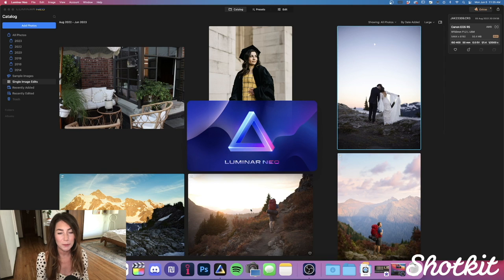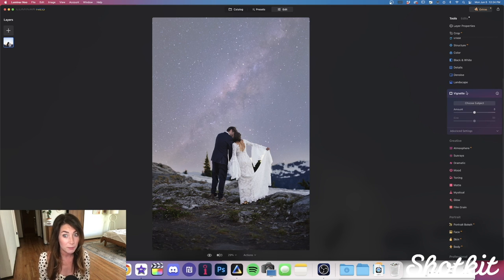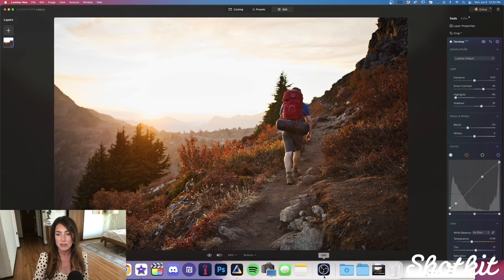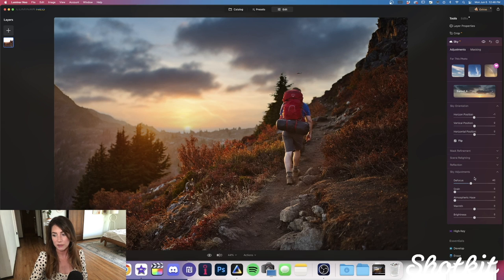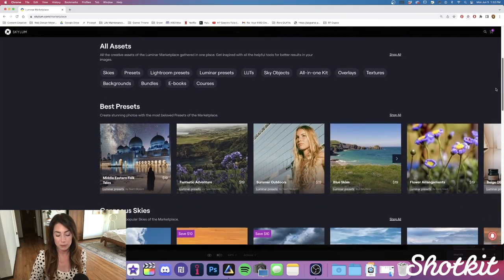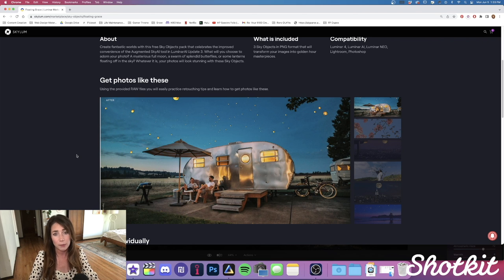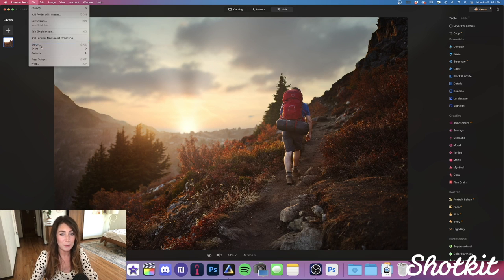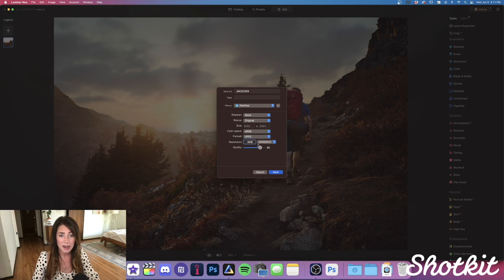Luminar Neo: A Professional Photographer's Review | In-Depth Guide to Luminar Neo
Discover the power of Luminar Neo with this in-depth review by a professional photographer. From AI-powered tools to advanced editing features, this video explores all that Luminar Neo has to offer. Whether you're a beginner or an experienced photo editor, this review will help you understand the capabilities of Luminar Neo and how it can enhance your photo editing process. Join us as we delve into the features, user interface, and performance of this powerful photo editor.

Timestamps:
0:00 Introduction to Luminar
01:30 User interface
02:05 Editing tools
04:00 Editing Example 1 - Sunset
07:15 Editing Example 2 - Reflection
08: 25 Editing Example 3 - Portrait Enhance
10:54 Editing Example 4 - Layers
12:40 Editing Example 5 - Sunrays
15:28 Luminar Neo Benefits
15:50 Luminar vs Photoshop & Lightroom
16:44 Exporting images
17:10 Performance
17:39 Cost & Value for Money
18:35 Alternative to Adobe
18:48 Coupon Code
18:55 Luminar Neo PROS
20:45 Luminar Neo CONS
21: 21 Final Thoughts